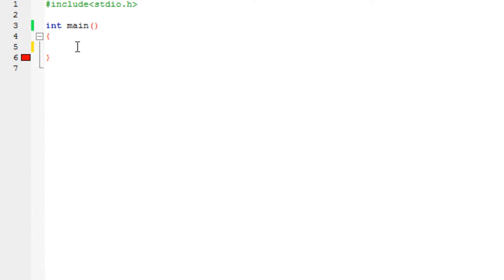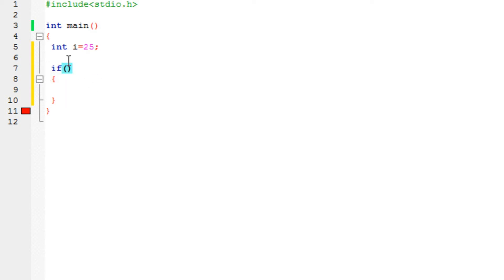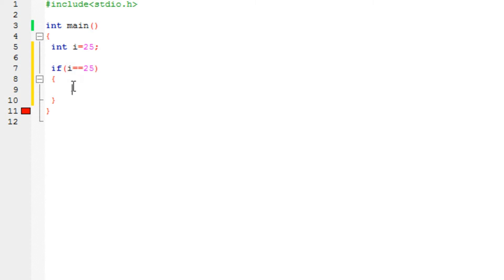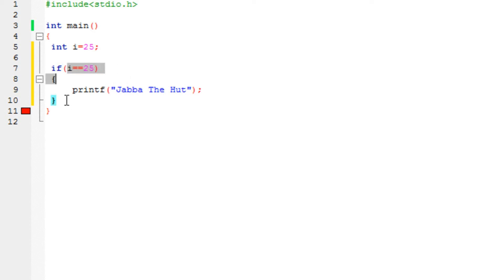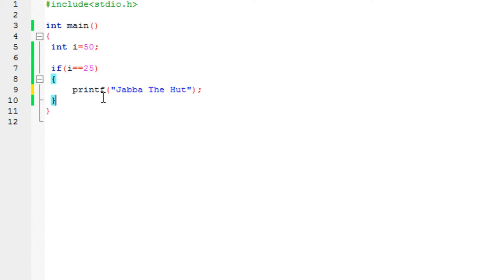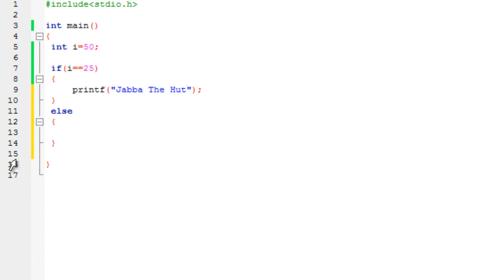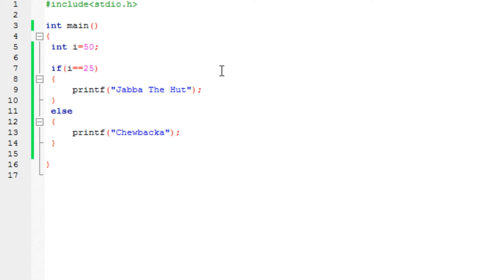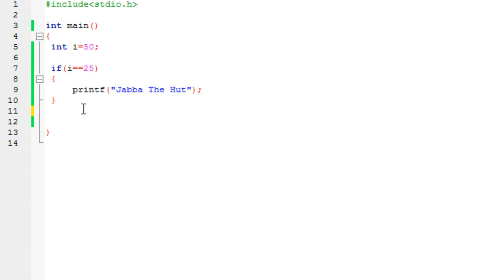Programming in C Tutorial 7: If - Else Statements [HD]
This video explains:

1.What is If Statement.
2.What are Statements.
3.How to specify Conditions in If.
4.When to use else.
5. Why dont we specify condition in else.